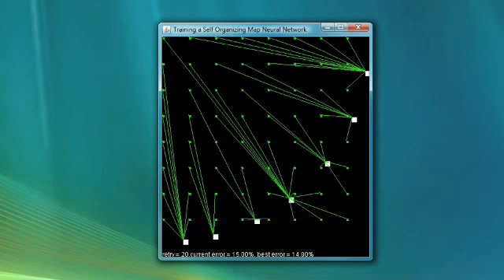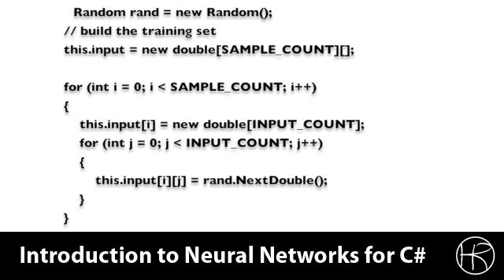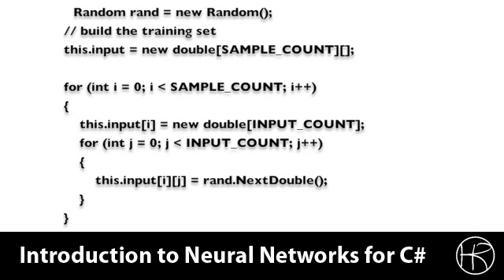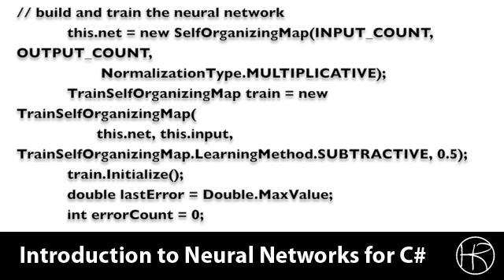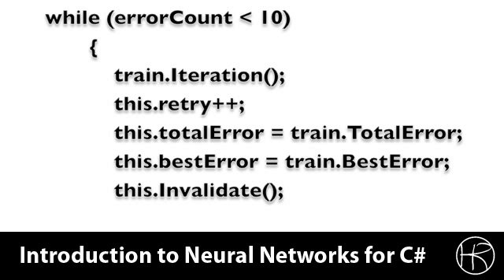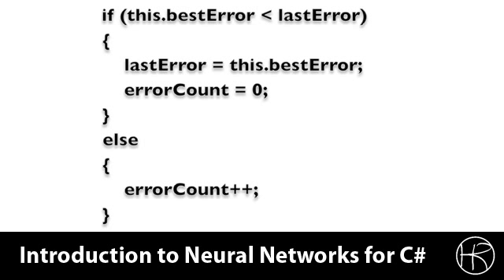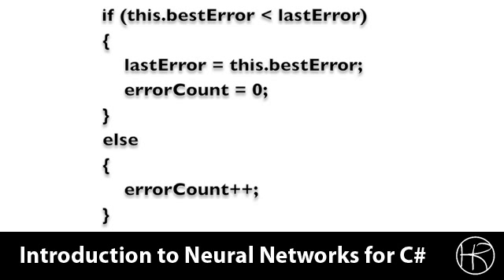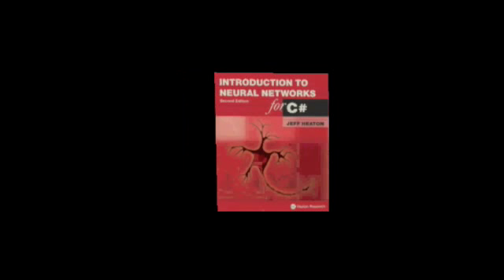Introduction to Neural Networks for C# (Class 12/16, Part 5/5)